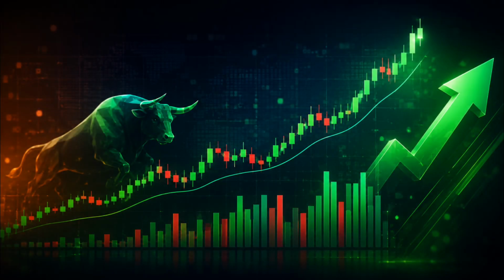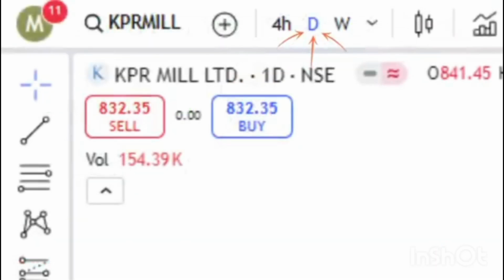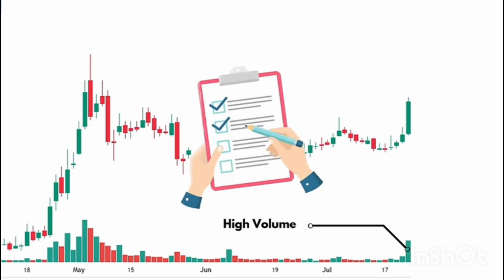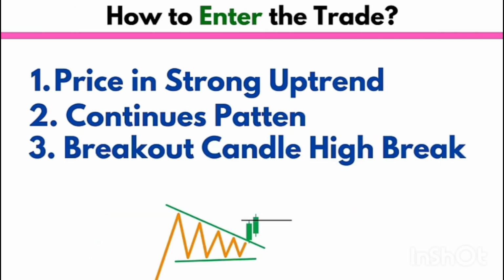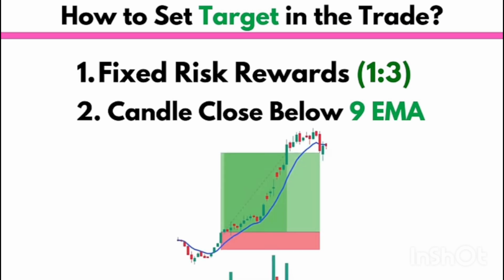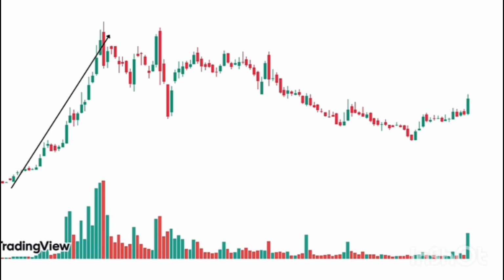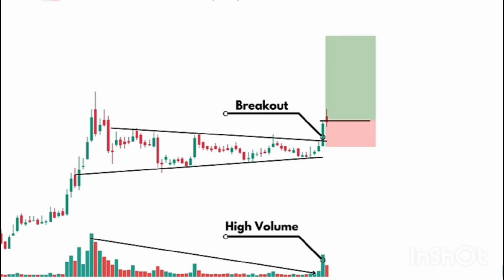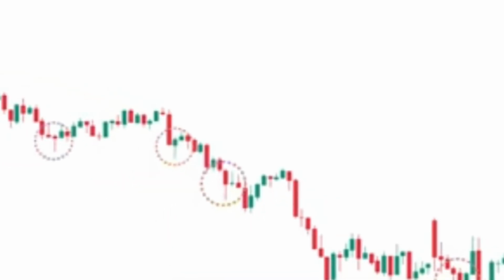The Secret Entry Strategy Pro Traders Won't Tell You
Want to improve your trading accuracy? In this video, you'll learn a powerful Volume + Price Action trading strategy used by experienced traders to identify high-probability entries and exits.
This strategy works for:
Day Trading
Swing Trading
Stock Market
Forex Trading
Crypto Trading
You'll discover how to read volume, confirm price action, avoid false breakouts, and trade with confidence using a simple, no-indicator approach.

high probability trading setup
no indicator trading strategy
volume breakout trading strategy
smart money trading strategy
stock market trading strategy
forex volume trading strategy
crypto price action strategy
day trading volume analysis
swing trading with volume
support and resistance price action